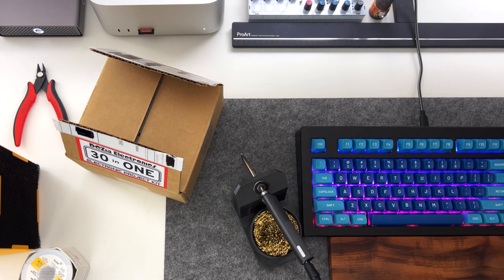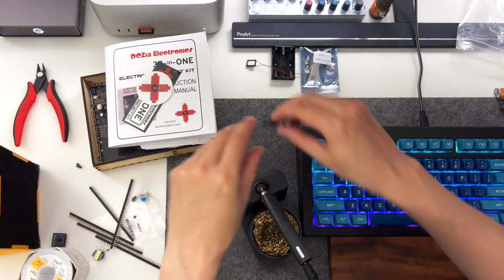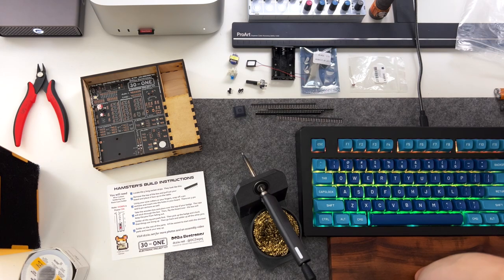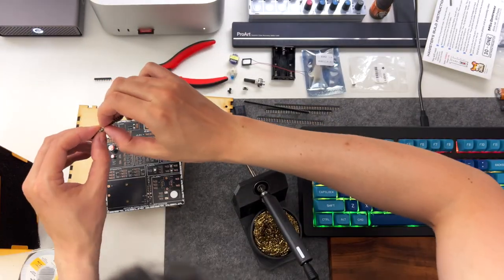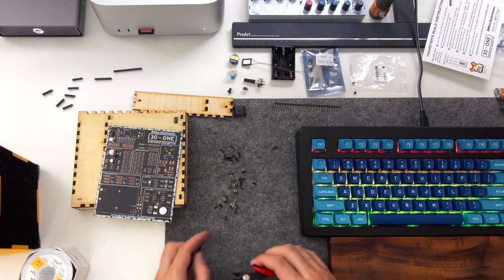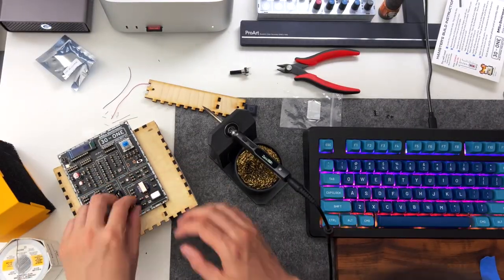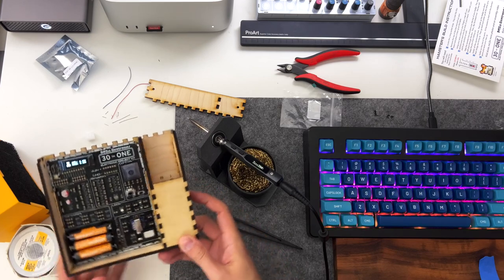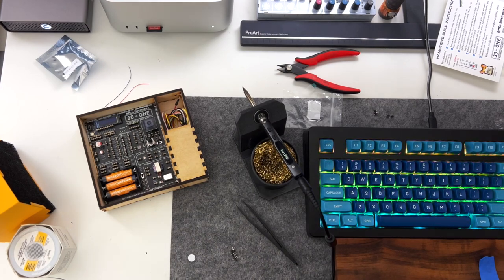DCZia 30 in 1 Electronic Project Kit Badge Overview and Build Guide Defcon 30 - 2022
Our badge for Defcon 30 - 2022

A throwback to the electronic parts kits that inspired many of us to get into electronics.

Goto for more information about this badge and our previous ones.

For the socket headers you will need to cut:
1 x 10 holes
6 x 6 holes
9 x 3 holes
54 x 2 holes